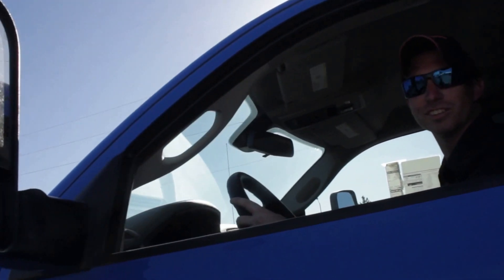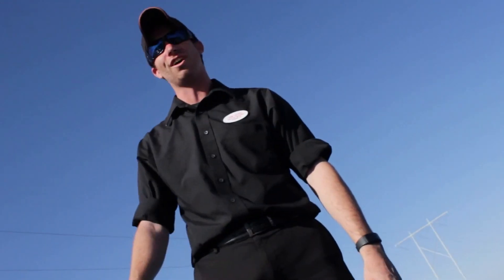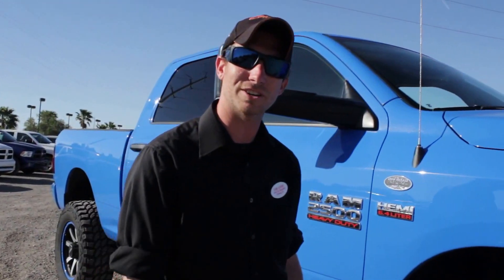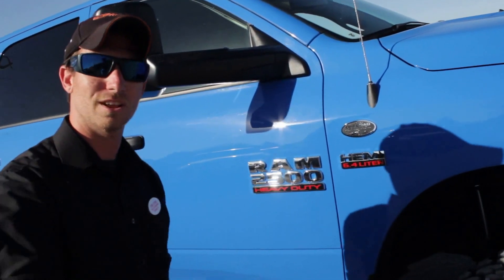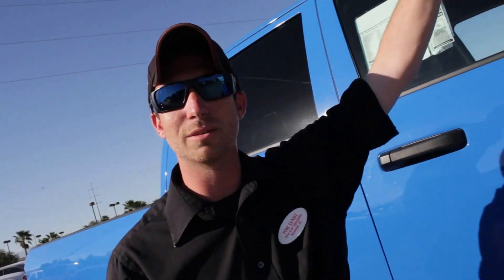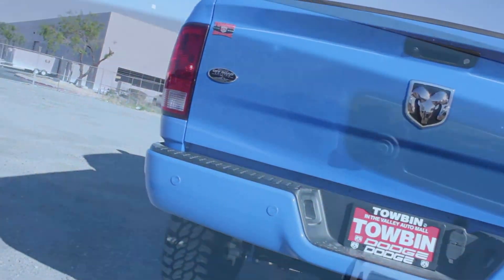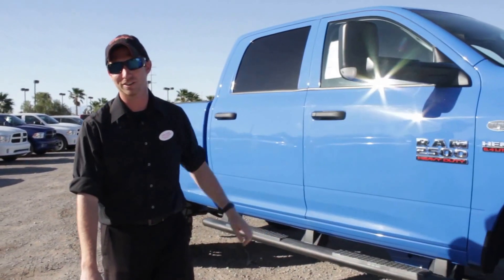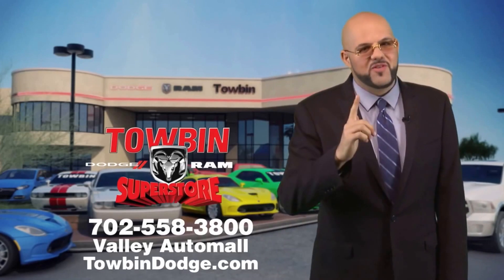Tom Lundy - 2017 Ram 2500 Lifted (Chopper Edition)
Towbin Dodge
275 Auto Mall Drive